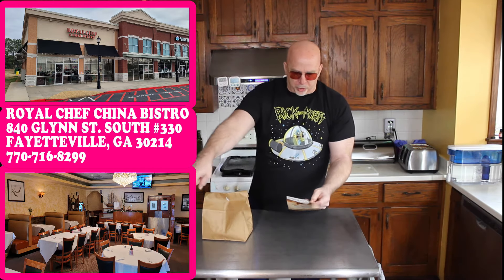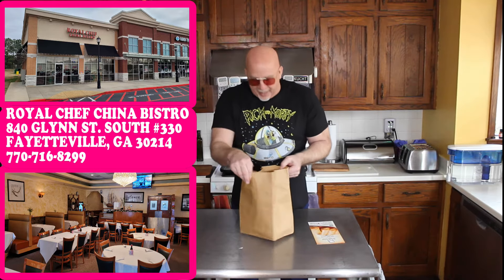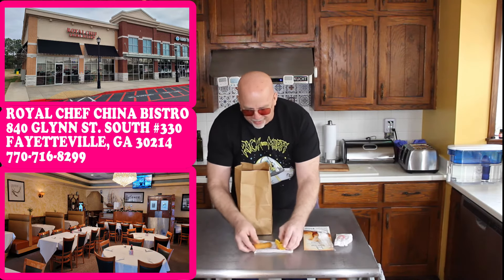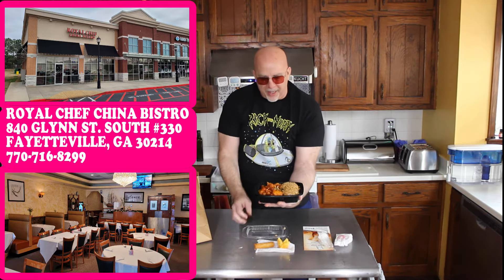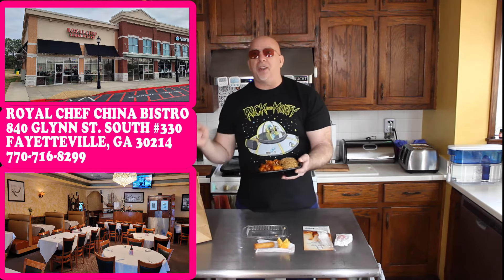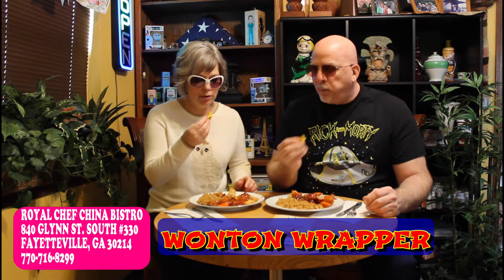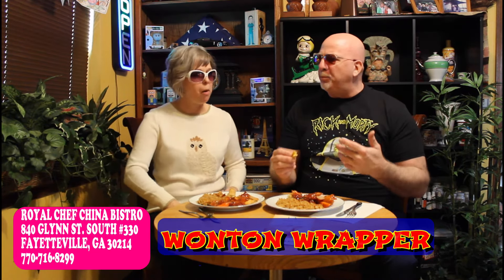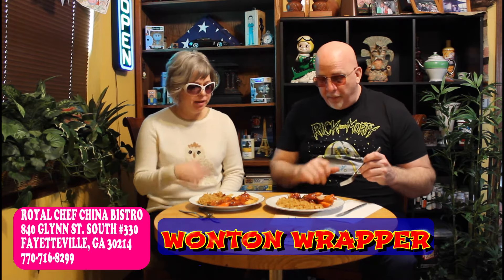Royal Chef China Bistro: General Tso's Chicken Food Review | Chinese, Takeout, Fast Food Review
"Unleashing Flavor Frenzy: General Tso's Chicken Battle at Royal Chef China Bistro | Chinese Food Tour, Takeout, Fast Food"

Prepare for a flavor-packed face-off as MT PROMISES and The Weather Girl lead you through a dynamic food review of the iconic GENERAL TSO'S CHICKEN at Royal Chef China Bistro! 🍗🔥

In this episode, we're immersing ourselves in the captivating realm of Chinese cuisine at Royal Chef China Bistro in Fayetteville, GA. MT PROMISES and The Weather Girl present an honest, interactive, and engaging food review that will leave you craving for more.

🍴 Our Expert Perspective:
With a combined experience of over 50 years as professional General Tso's Chicken aficionados, MT PROMISES and The Weather Girl are your companions through the diverse landscape of flavors. They've honed the skill of discerning the excellent from the ordinary when it comes to General Tso's Chicken. Join us to uncover where to indulge and where to steer clear, ensuring that your culinary journey is nothing short of remarkable.

As self-proclaimed 'flavor gymnasts,' MT PROMISES and THE WEATHER GIRL indulge in each bite with exuberance and evaluate dishes using their unique Gymnastic Rules – because who better to judge food than passionate enthusiasts?

💯 9.0 to 10.0: An Adventure Worth Every Mile
🚗 8.0 to 8.9: Drive 30 Miles for Culinary Excellence
🍔 7.0 to 7.9: Local Gems You'll Frequent
🥡 5.0 to 6.9: Embark on Flavorful Expeditions
❌ 4.9 and Below: The Flavor Frown Zone

Thank you for joining us on this thrilling culinary journey as we uncover the best General Tso's Chicken! 🍗🔥

With culinary enthusiasm,
GENERAL TSO'S CHICKEN REVIEWS